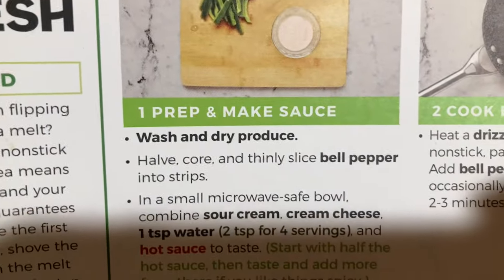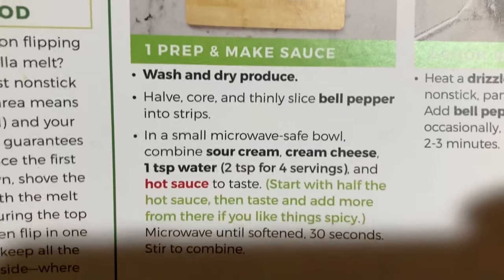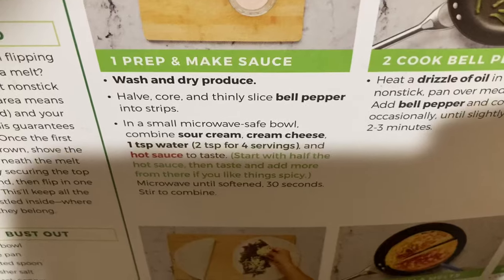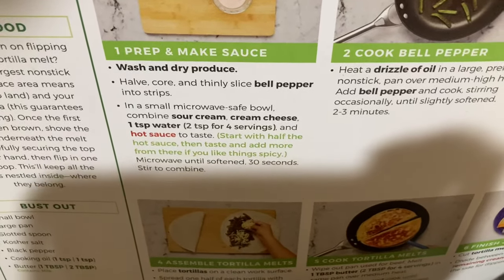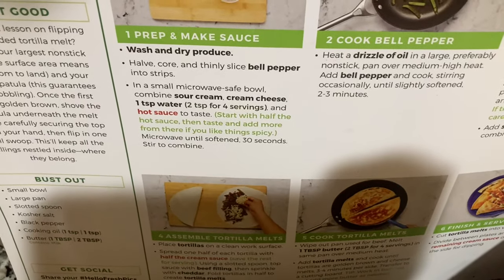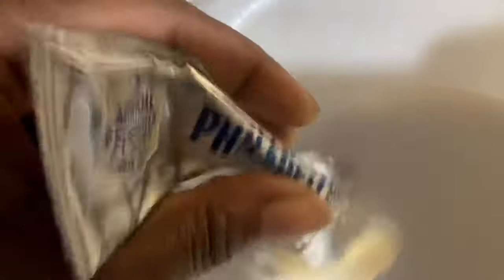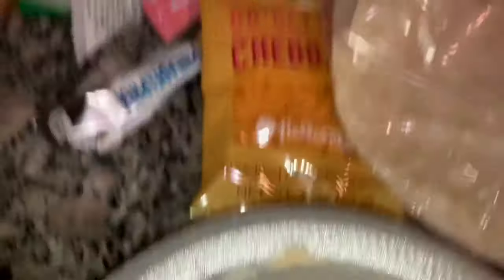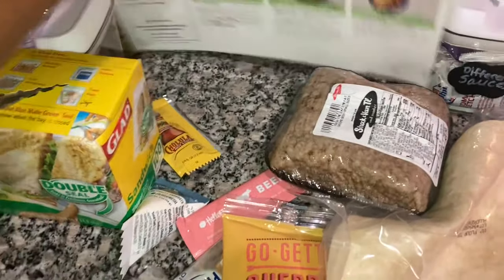hellofresh One- Pan Chessy Beef Tortilla Melt I made for the first time